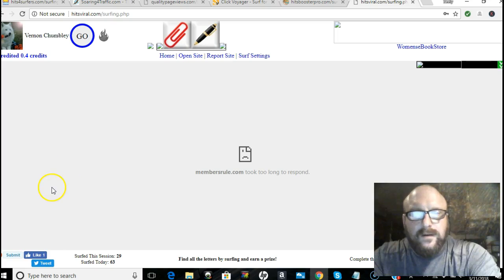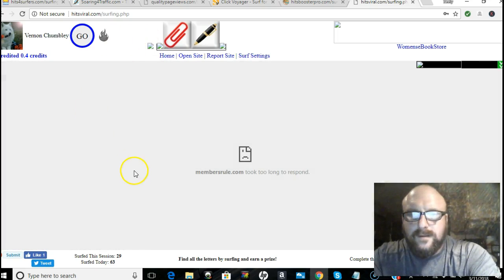Manual traffic exchange tip 1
If you have never heard of them, traffic exchanges are a great way to get almost instant traffic to your websites and / or offers.